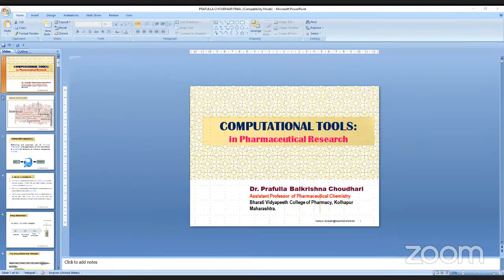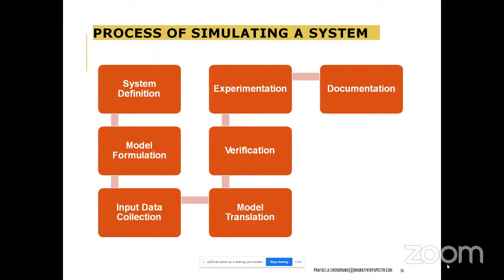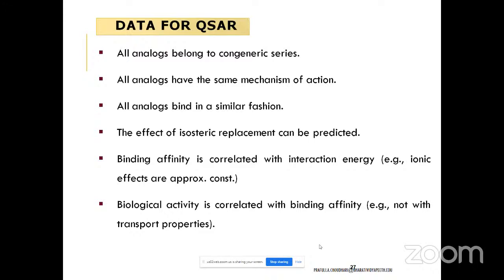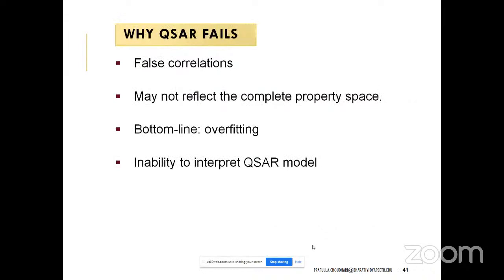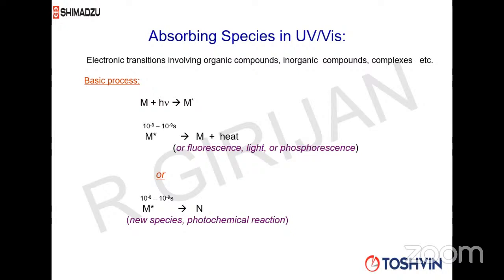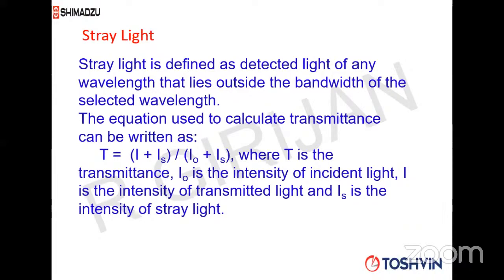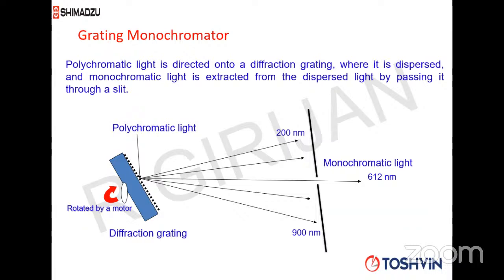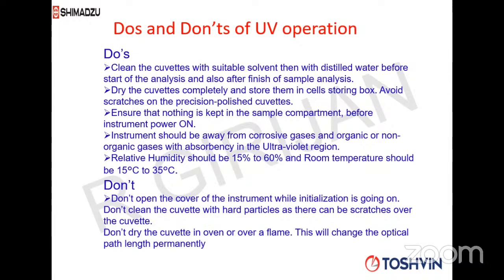Session by Dr. Praful Choudhari Computational Tools for Pharmaceutical Research.